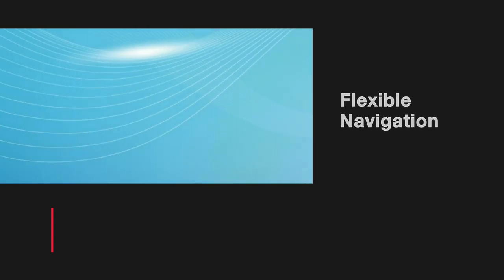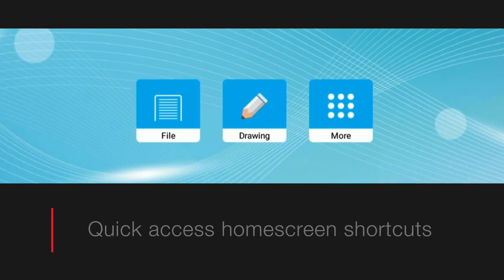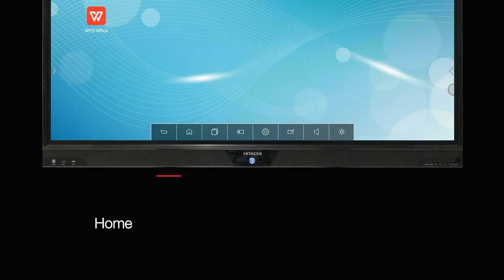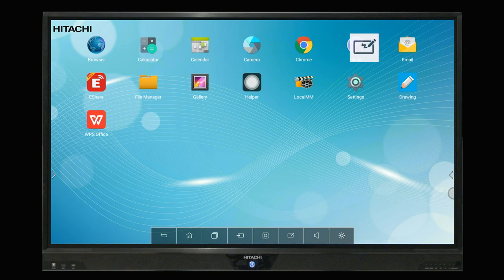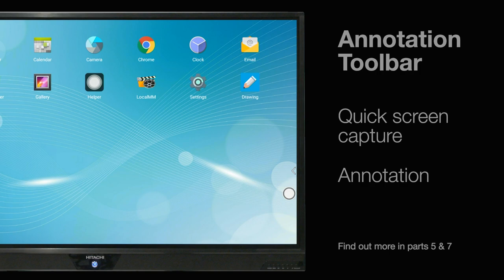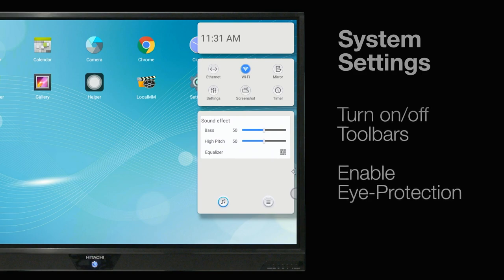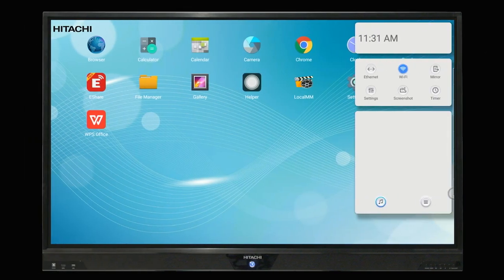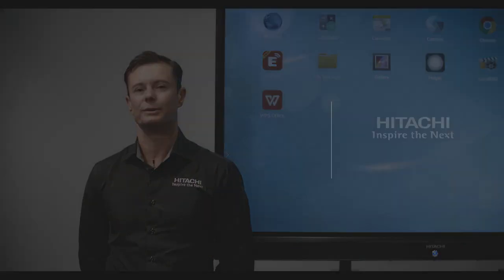Hitachi Interactive Flat Panel Displays Tutorial Series - 3. Navigation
Hitachi Interactive Flat Panel Displays Tutorial Series
Model HILS55205, HILS65205, HILS75205, HILS86205
3. Navigation – Navigation bar & Settings

In our second tutorial video Darren will take you through the navigation bar & settings of the iFPD

The tutorial videos include:
1. Introduction
2. Getting Started
3. Navigation
4. Networking
5. Drawing
6. Bidirectional Screen Mirroring
7. File Management and Email
8. Security Features
9. Closing